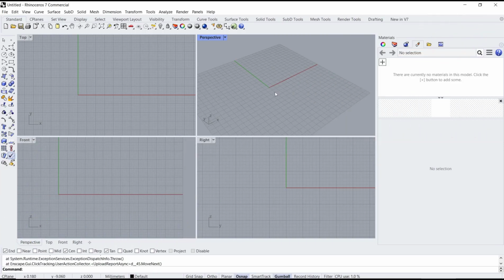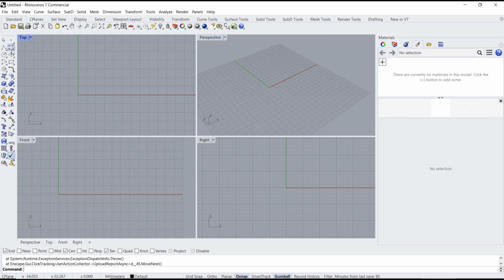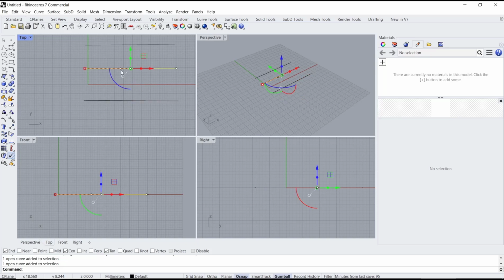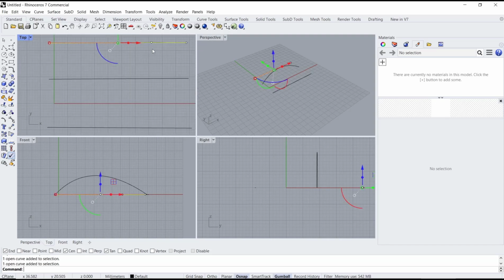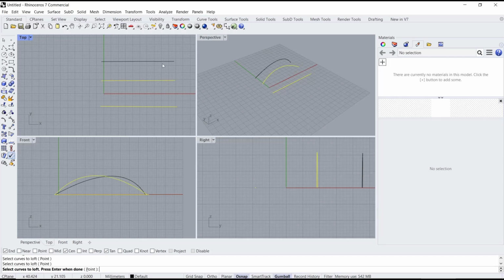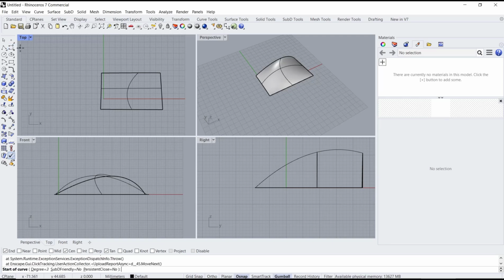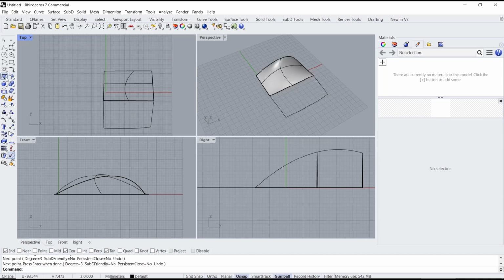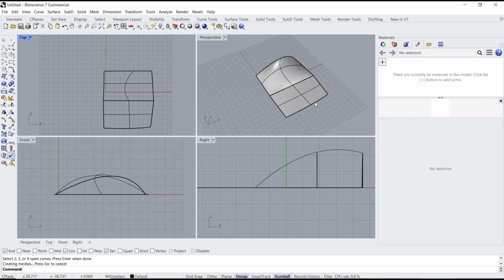Rhino How To Add Surface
Learn how to add surfaces in Rhino with these step-by-step instructions and tips. Enhance your Rhino skills and create complex shapes with ease.